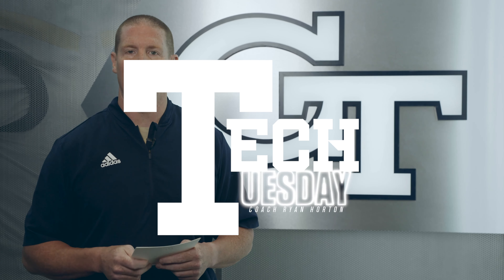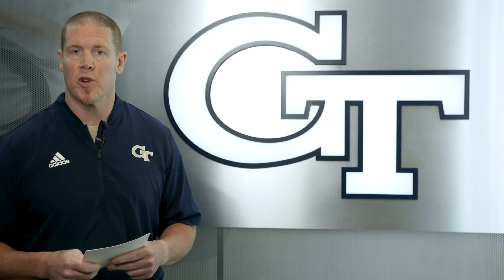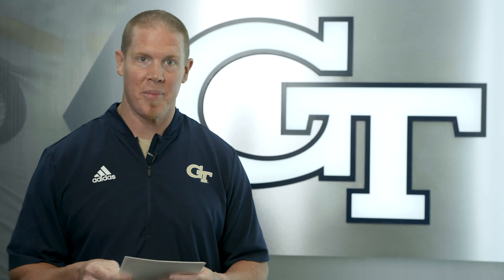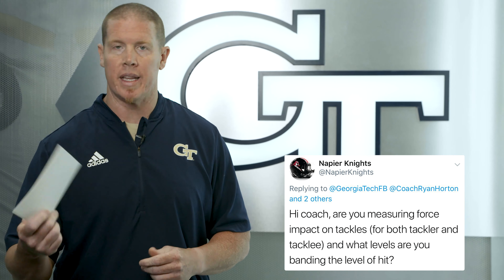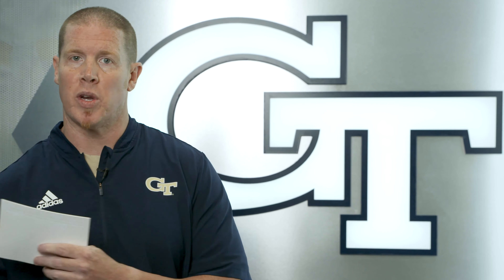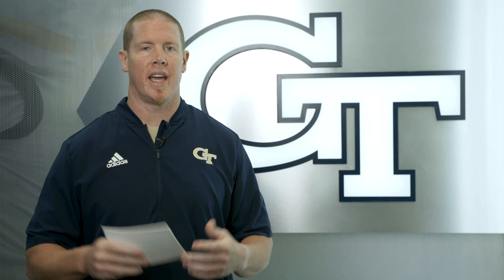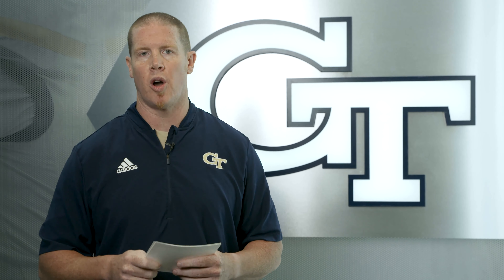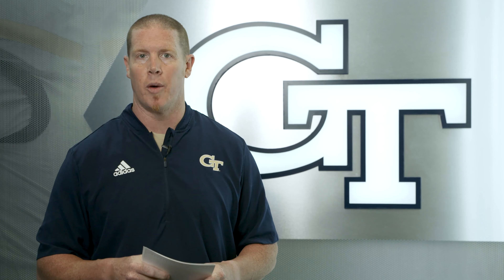TECHTuesday, Episode 6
The official YouTube channel for the Georgia Tech Yellow Jackets features interviews, press conferences, highlights and more.